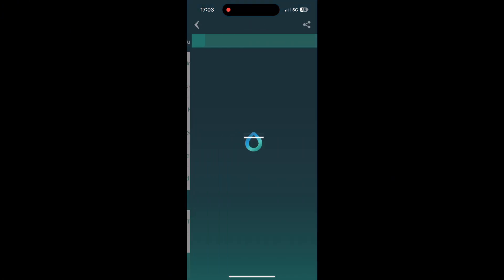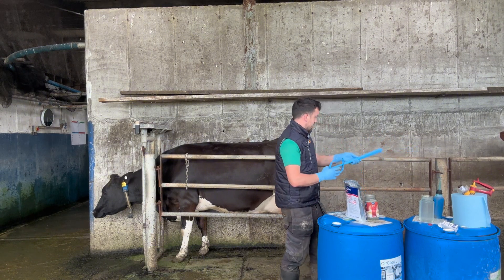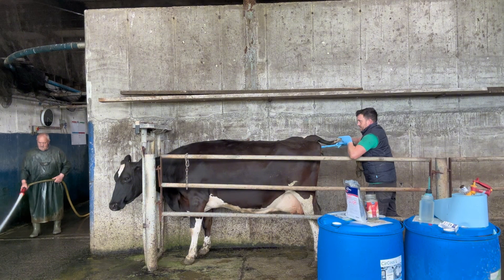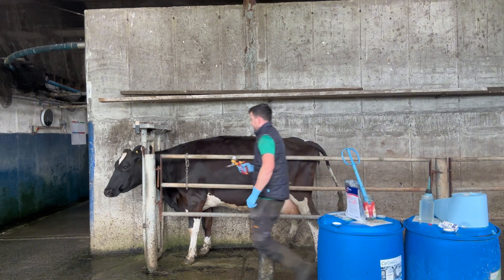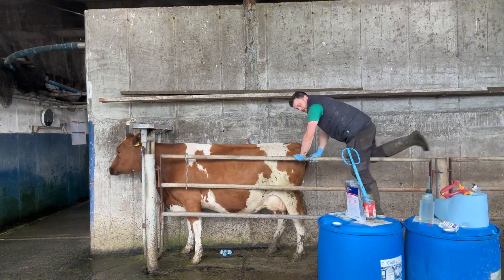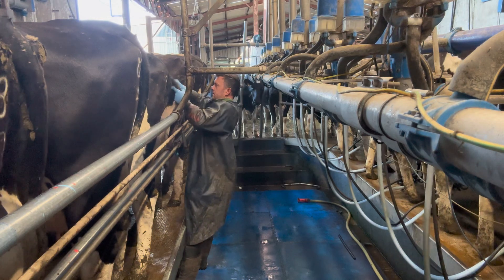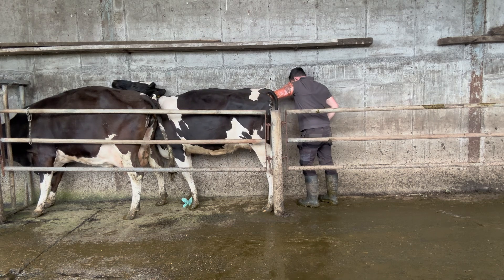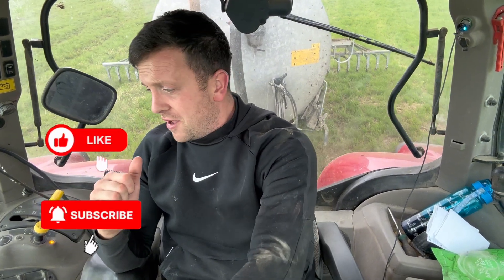Cows Not Cycling? How We’re Fixing Fertility with CIDRs on Our Irish Dairy Farm!🐄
In today’s vlog, we’re tackling a challenge many farmers know too well — cows not cycling, irregular heats, or silent heats during breeding season.
We’ve put together a structured fertility programme using CIDRs, DIBs, and careful timing to get these cows back on track and ready to go in-calf.

👨‍🌾 What we cover:
✔️ Signs of non-cycling or silent heat
✔️ Our CIDR/DIB protocol step-by-step
✔️ DIY AI

Whether you’re managing a spring-calving herd or autumn calvers, this video shows our real-world approach to dealing with fertility issues and improving conception rates.

I forgot to me to mention in the video that the screenrecording of the Anestrus cows was on week 4 of breeding, and we’re now on week 7-8 of breeding. Secondly of the 4 cows that were treated, 3 came back into cycle but all 4 cows were AI’d anyways. Thanks again for watching .

| Grass-based system | Family-run Irish farm